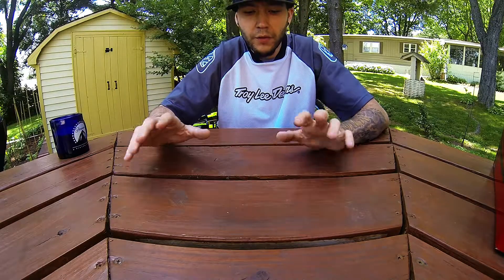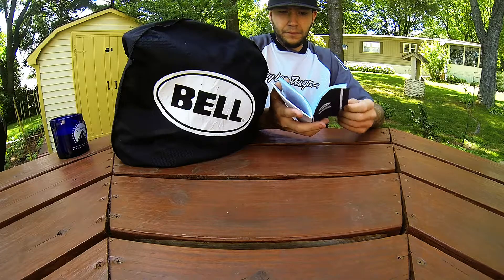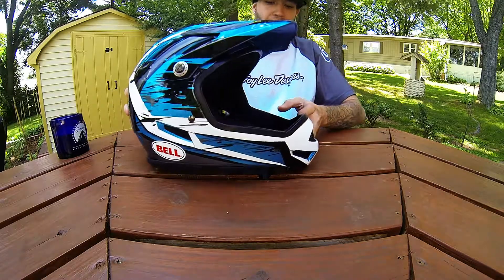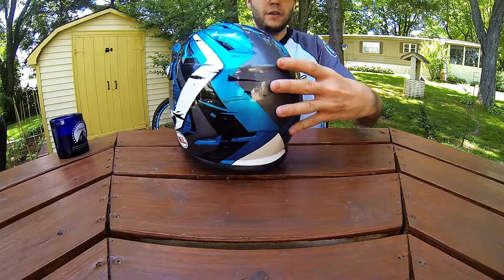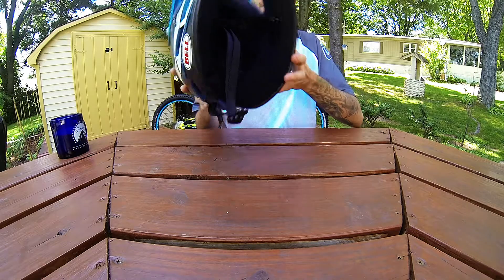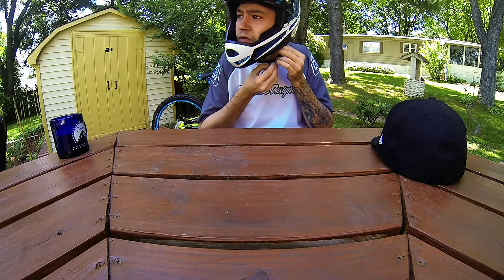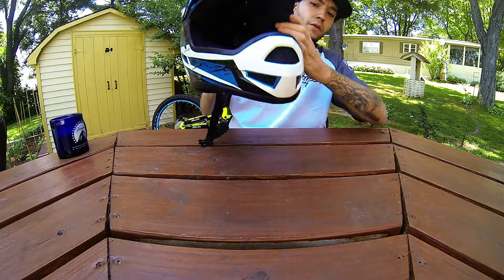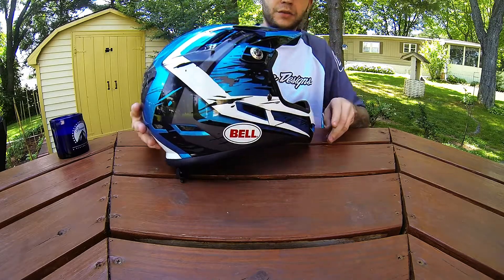Bell 2014 Sanction Fullface Helmet Gopro hero 3 black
Full unboxing and review of the new 2014 Sanction fullface helmet from Bell.